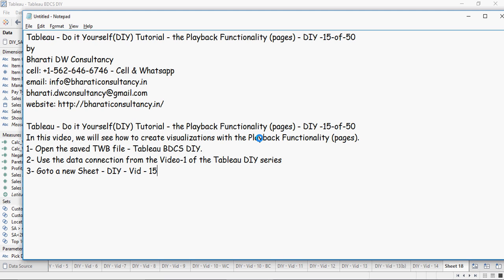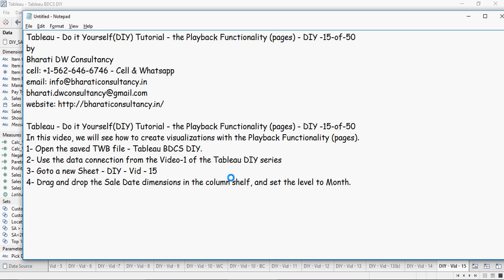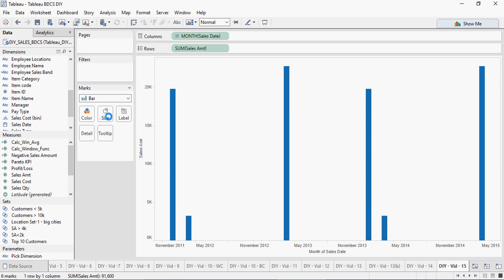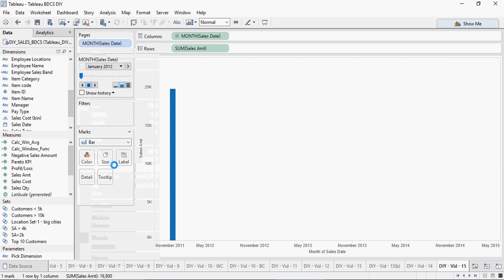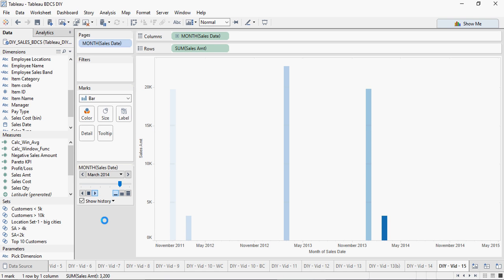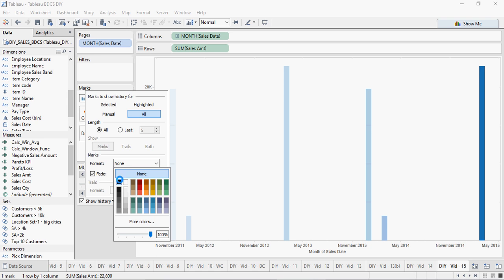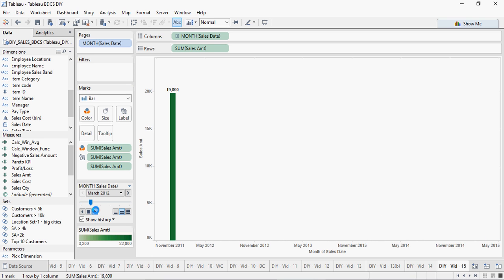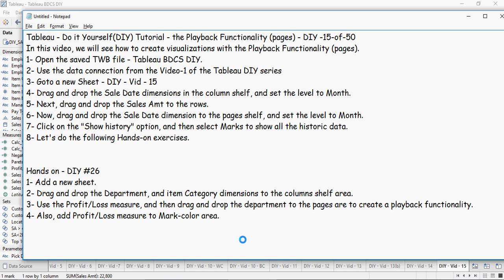Tableau - Do it Yourself(DIY) Tutorial - the Playback Functionality - DIY -15-of-50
Tableau - Do it Yourself(DIY) Tutorial - the Playback Functionality (pages) - DIY -15-of-50
by

In this video, we will see how to create visualizations with the Playback Functionality (pages).
1- Open the saved TWB file - Tableau BDCS DIY.
2- Use the data connection from the Video-1 of the Tableau DIY series
3- Goto a new Sheet - DIY - Vid - 15
4- Drag and drop the Sale Date dimensions in the column shelf, and set the level to Month.
5- Next, drag and drop the Sales Amt to the rows.
6- Now, drag and drop the Sale Date dimension to the pages shelf, and set the level to Month.
7- Click on the "Show history" option, and then select Marks to show all the historic data.
8- Let's do the following Hands-on exercises.

1- Add a new sheet.
2- Drag and drop the Department, and item Category dimensions to the columns shelf area.
3- Use the Profit/Loss measure, and then drag and drop the department to the pages to create a playback functionality.
4- Also, add Profit/Loss measure to Mark-color area.